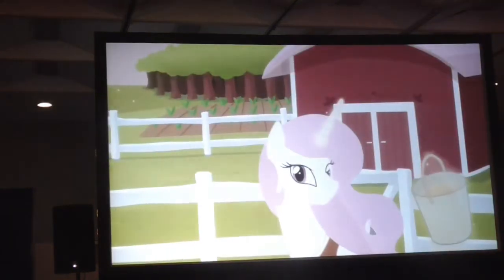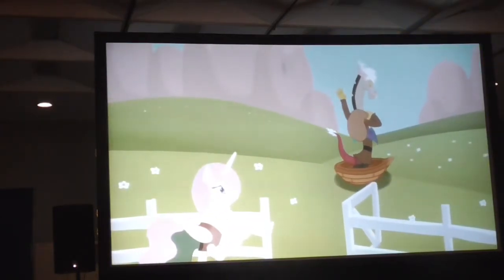BronyCon 2019 Panel: YouTube Production Team KP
this video was originally recorded by me using:
a Panasonic HC-V180 camcorder, on a Weifeng WF-6625 professional tripod.